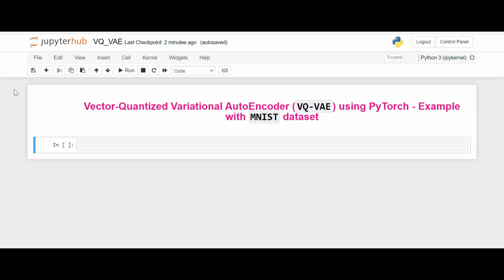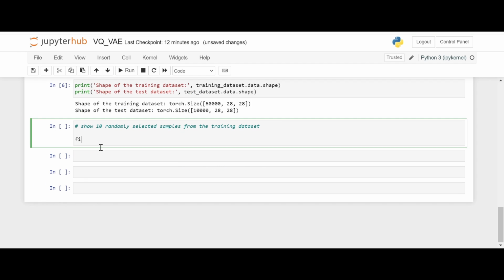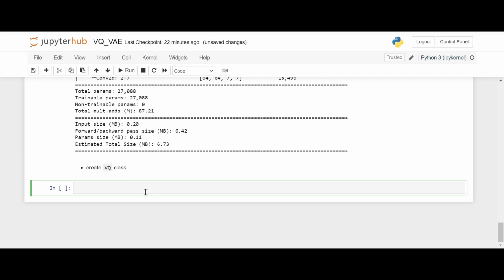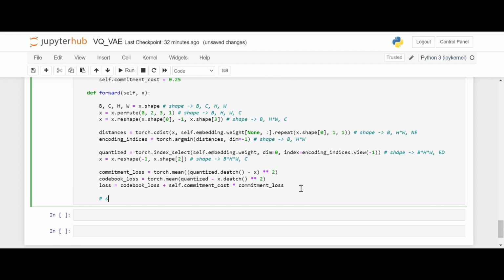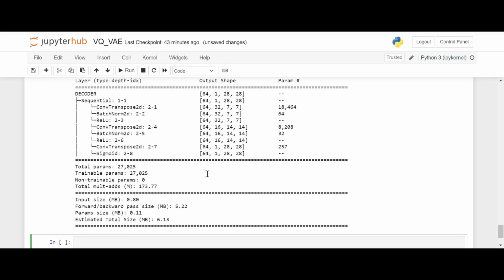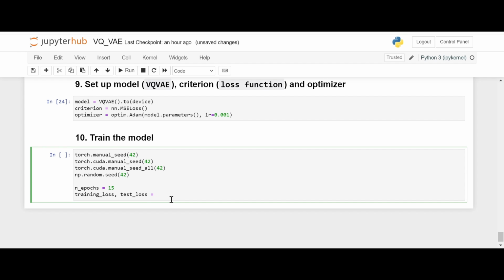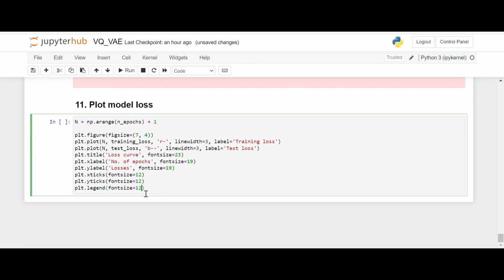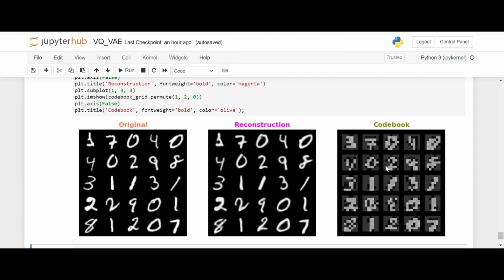Vector-Quantized Variational AutoEncoder (VQ-VAE) - Example with MNIST dataset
In this video, I showed how a Vector-Quantized Variational AutoEncoder (VQ-VAE) can be trained using the MNIST dataset.

There are mainly three parts in a VQ-VAE: an 𝐞𝐧𝐜𝐨𝐝𝐞𝐫, a 𝐯𝐞𝐜𝐭𝐨𝐫-𝐪𝐮𝐚𝐧𝐭𝐢𝐳𝐞𝐫 and a 𝐝𝐞𝐜𝐨𝐝𝐞𝐫. 'Encoder' extracts features from the original data and then they are provided to the 'Vector Quantizer' section. This section learns a codebook (a fixed-size table of embedding vectors) and outputs discretized latent embeddings. Finally, 'Decoder' recreates the input samples from these discretized latent embeddings.

There are three loss components in a VQ-VAE: 𝗿𝗲𝗰𝗼𝗻𝘀𝘁𝗿𝘂𝗰𝘁𝗶𝗼𝗻 𝗹𝗼𝘀𝘀, 𝗰𝗼𝗱𝗲𝗯𝗼𝗼𝗸 𝗹𝗼𝘀𝘀 and 𝗰𝗼𝗺𝗺𝗶𝘁𝗺𝗲𝗻𝘁 𝗹𝗼𝘀𝘀. Reconstruction loss optimizes the encoder and decoder. Codebook loss moves the embedding vectors towards the encoder output. Commitment loss makes sure the encoder commits to an embedding.

The main difference between VQ-VAE and VAE is that VQ-VAE learns a discrete representation whereas VAE learns a continuous representation. VQ-VAEs also don't suffer from 𝒑𝒐𝒔𝒕𝒆𝒓𝒊𝒐𝒓 𝒄𝒐𝒍𝒍𝒂𝒑𝒔𝒆 like the VAEs.

𝘐𝘮𝘱𝘰𝘳𝘵𝘢𝘯𝘵 𝘵𝘪𝘮𝘦𝘴𝘵𝘢𝘮𝘱𝘴:
00:41 - 𝘐𝘮𝘱𝘰𝘳𝘵 𝘳𝘦𝘲𝘶𝘪𝘳𝘦𝘥 𝘭𝘪𝘣𝘳𝘢𝘳𝘪𝘦𝘴
03:40 - 𝘋𝘦𝘧𝘪𝘯𝘦 𝘵𝘩𝘦 𝘥𝘦𝘷𝘪𝘤𝘦
05:46 - 𝘓𝘰𝘢𝘥 𝘔𝘕𝘐𝘚𝘛 𝘥𝘢𝘵𝘢𝘴𝘦𝘵
12:43 - 𝘋𝘦𝘧𝘪𝘯𝘦 𝘥𝘢𝘵𝘢𝘭𝘰𝘢𝘥𝘦𝘳𝘴
41:16 - 𝘋𝘦𝘧𝘪𝘯𝘦 𝘝𝘘𝘝𝘈𝘌 𝘤𝘭𝘢𝘴𝘴
44:44 - 𝘝𝘪𝘴𝘶𝘢𝘭𝘪𝘻𝘦 𝘝𝘘𝘝𝘈𝘌 𝘢𝘳𝘤𝘩𝘪𝘵𝘦𝘤𝘵𝘶𝘳𝘦
45:06 - 𝘋𝘦𝘧𝘪𝘯𝘦 𝘵𝘩𝘦 𝘵𝘳𝘢𝘪𝘯𝘪𝘯𝘨 𝘣𝘢𝘵𝘤𝘩
47:19 - 𝘋𝘦𝘧𝘪𝘯𝘦 𝘵𝘩𝘦 𝘵𝘦𝘴𝘵 𝘣𝘢𝘵𝘤𝘩
48:44 - 𝘚𝘦𝘵 𝘶𝘱 𝘮𝘰𝘥𝘦𝘭 (𝘝𝘘𝘝𝘈𝘌), 𝘤𝘳𝘪𝘵𝘦𝘳𝘪𝘰𝘯 (𝘭𝘰𝘴𝘴 𝘧𝘶𝘯𝘤𝘵𝘪𝘰𝘯) 𝘢𝘯𝘥 𝘰𝘱𝘵𝘪𝘮𝘪𝘻𝘦𝘳
49:41 - 𝘛𝘳𝘢𝘪𝘯 𝘵𝘩𝘦 𝘮𝘰𝘥𝘦𝘭
58:23 - 𝘗𝘭𝘰𝘵 𝘮𝘰𝘥𝘦𝘭 𝘭𝘰𝘴𝘴
01:01:47 - 𝘔𝘰𝘥𝘦𝘭 𝘱𝘳𝘦𝘥𝘪𝘤𝘵𝘪𝘰𝘯